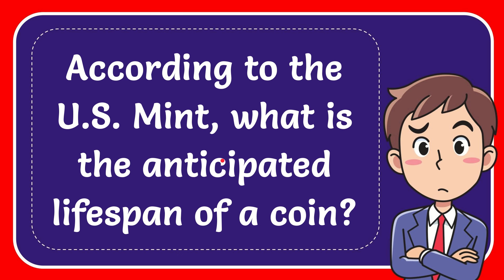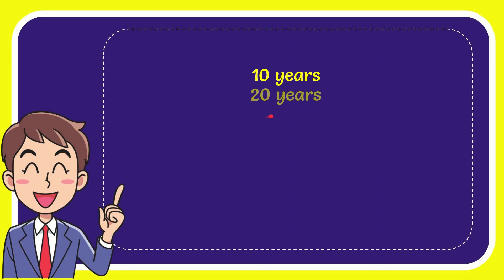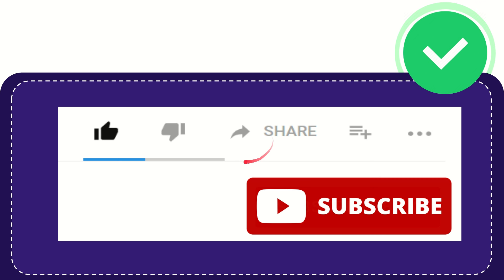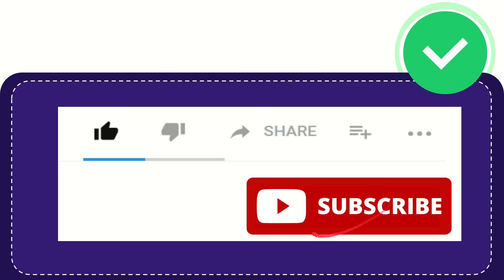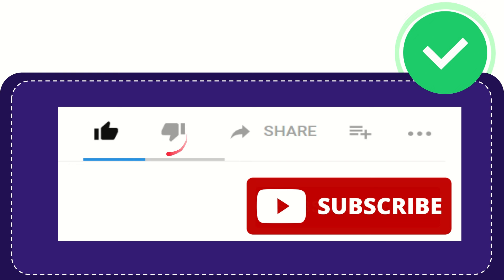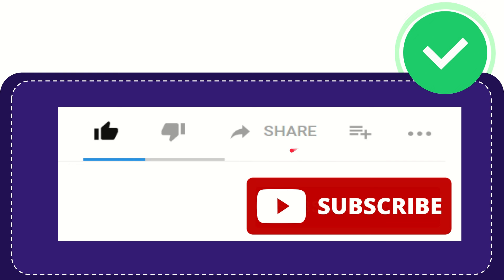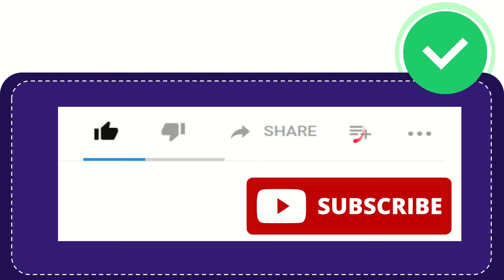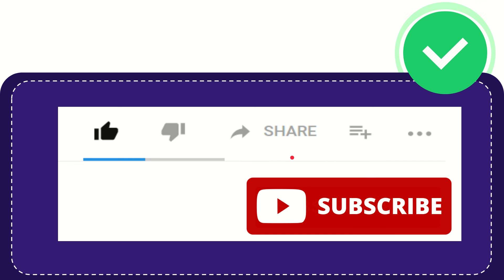According to the U.S. Mint, what is the anticipated lifespan of a coin? Answer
The U.S. Mint estimates that a coin can last for about 30 years. This means that coins, like pennies, nickels, dimes, and quarters, are designed to remain in circulation and be used for transactions for around three decades before they need to be replaced due to wear and tear.The durability of coins is important because they are used daily in various transactions. The U.S. Mint makes coins out of materials like copper, nickel, and zinc, which are chosen for their ability to withstand the rigors of regular use. Despite being small, coins are built to be sturdy and long-lasting.Over time, coins can become worn down from being handled frequently, passed from person to person, and used in vending machines and cash registers. As coins circulate, they can develop scratches, dents, and other signs of wear that eventually make them unfit for use. The U.S. Mint monitors the condition of coins in circulation and replaces them when needed.The lifespan of a coin also depends on how it is cared for. Keeping coins clean and storing them properly can help extend their longevity. Regularly sorting through loose change, using coins in a gentle manner, and avoiding harsh cleaning methods can all contribute to preserving the condition of coins and ensuring they last as long as possible.The U.S. Mint anticipates that a coin can typically remain in circulation for approximately 30 years before needing to be replaced. Coins are designed to be durable and withstand everyday use, but factors like wear and tear from handling and circulation can affect their lifespan. By taking care of coins and using them responsibly, individuals can help ensure that these small but essential pieces of currency remain in good condition and continue to be used effectively in everyday transactions.